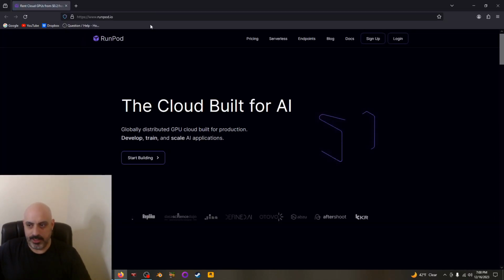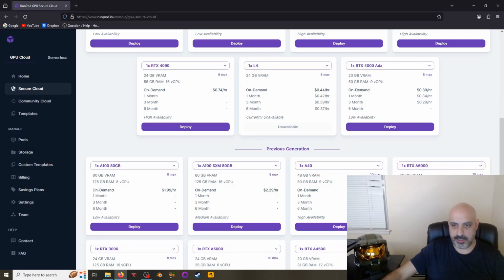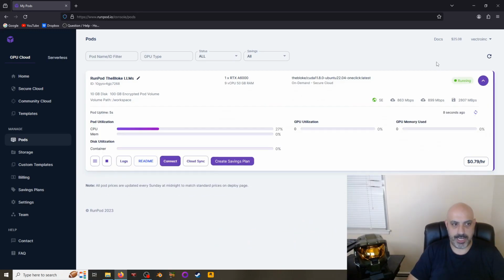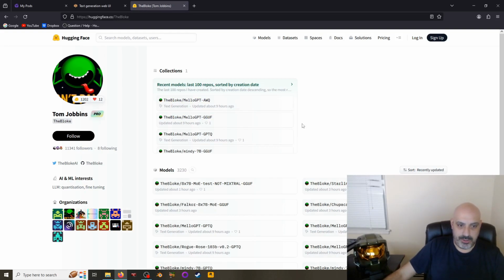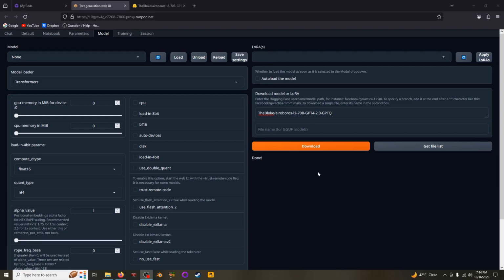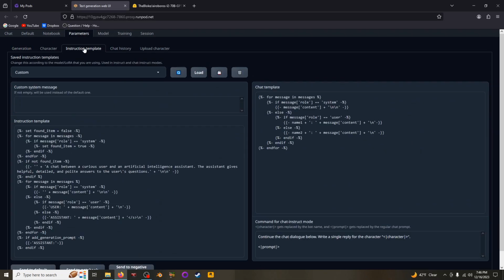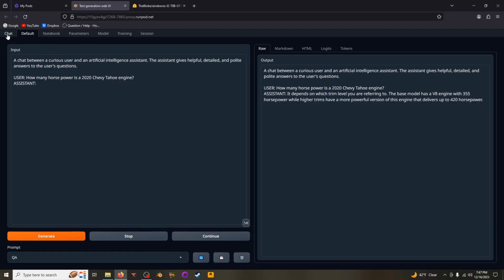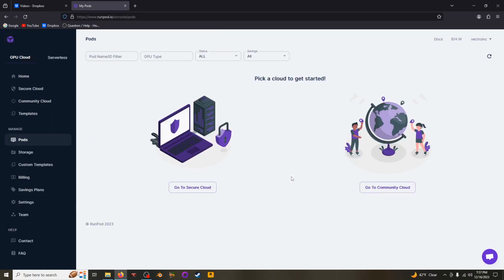Beginner Guide to AI Chat Inference In the Cloud using Open Source UI Software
Learn how to run your own large language model in the cloud without breaking the bank! In this video, I will guide you through the process of renting a GPU. Say goodbye to expensive hardware and hello to affordable and fast cloud-based computing. Follow along and get up and running in no time!